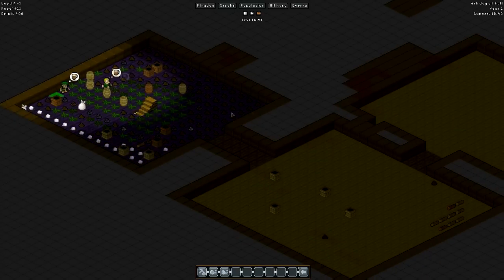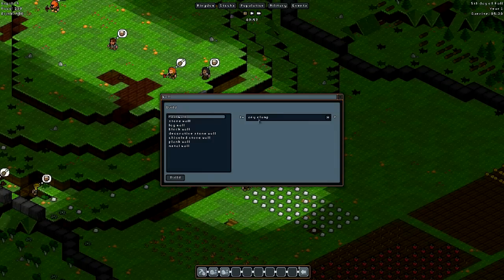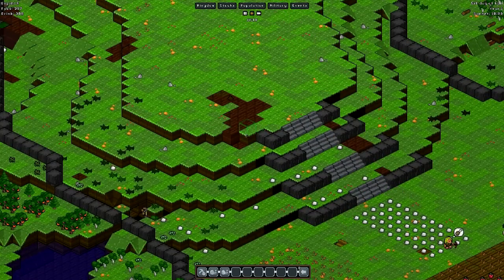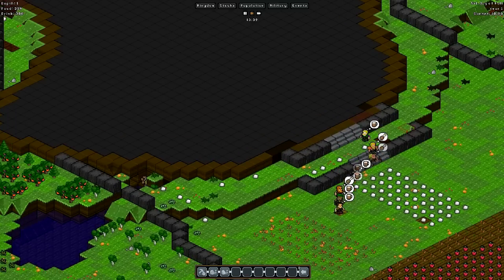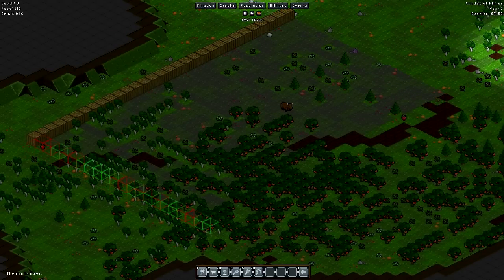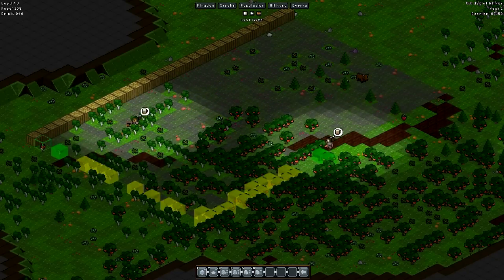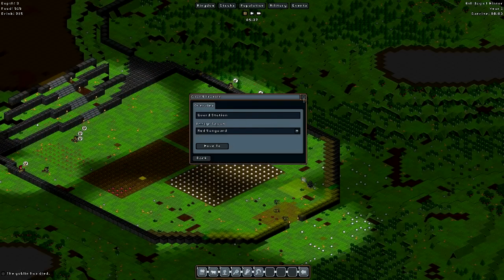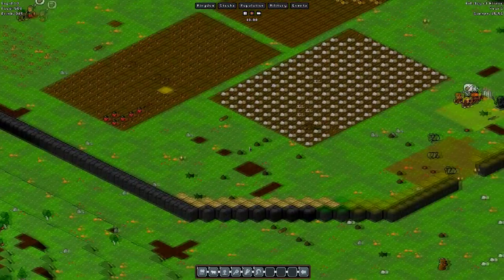Let's Play: Gnomoria, part 6 (OH there will be justice !)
in this episode we begin the construction of the castle : )

If you enjoy the video please leave a like lets me know to make lots more :)